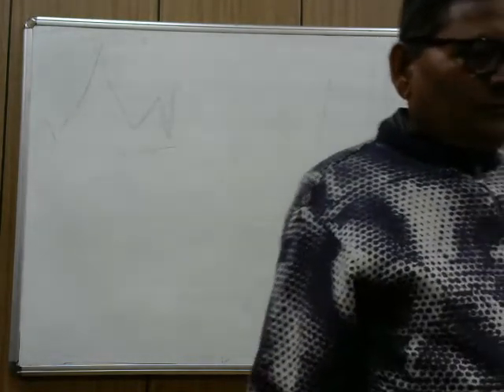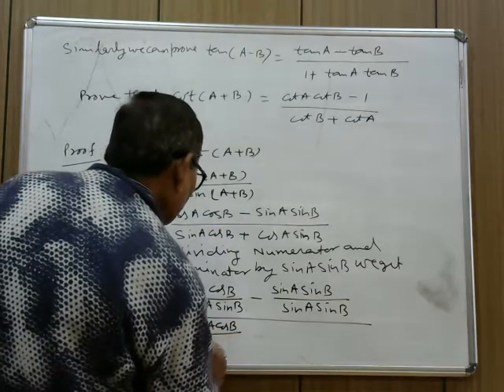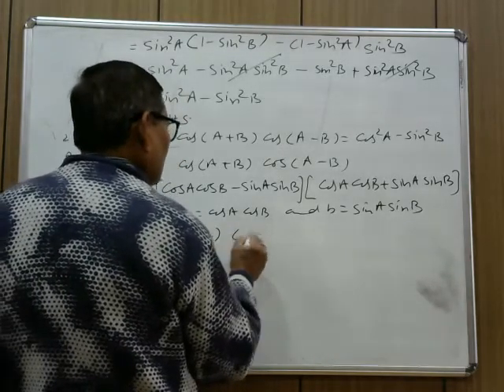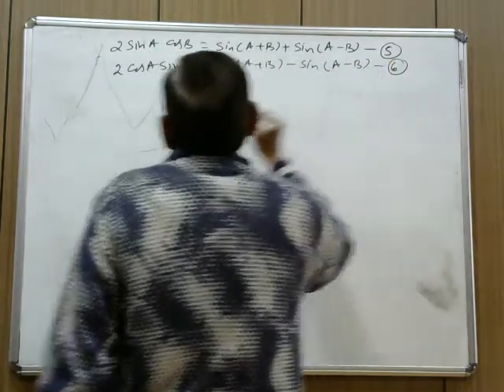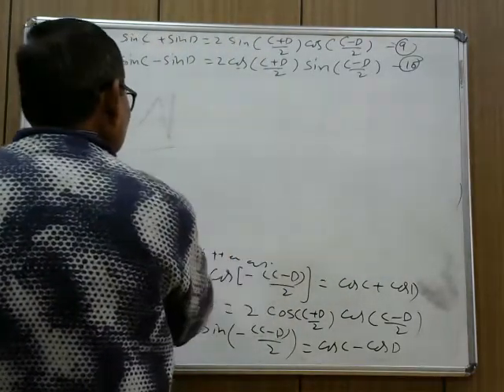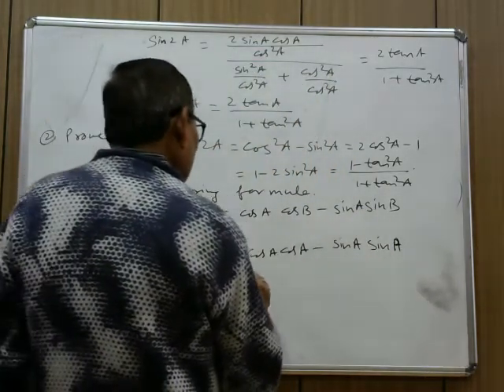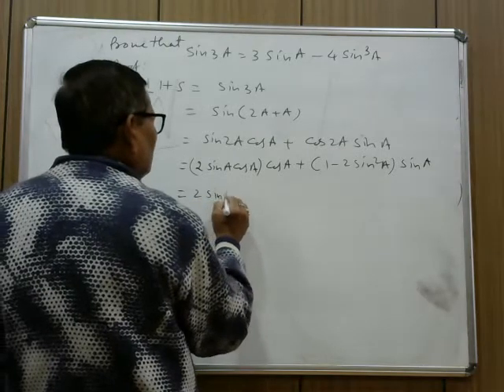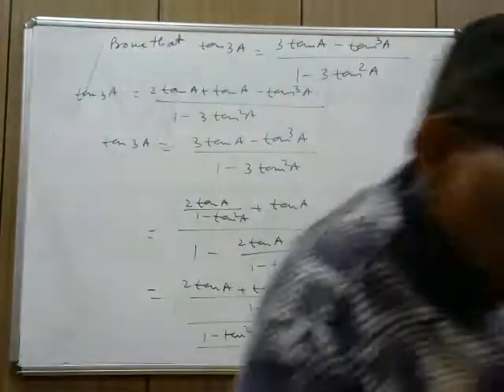TRANSFORMATION FORMULA FOR TRIGONOMETRIC FUNCTIONS CLASS XI